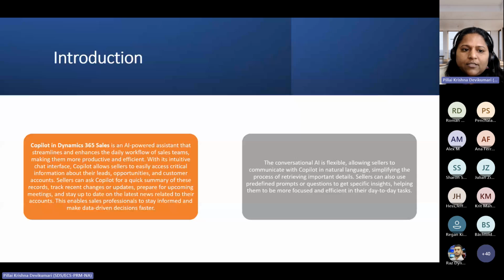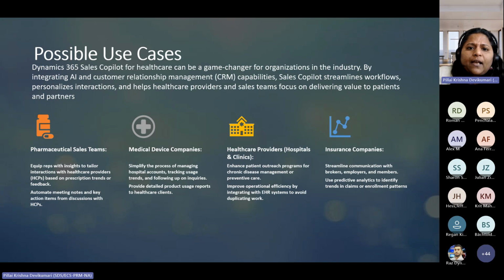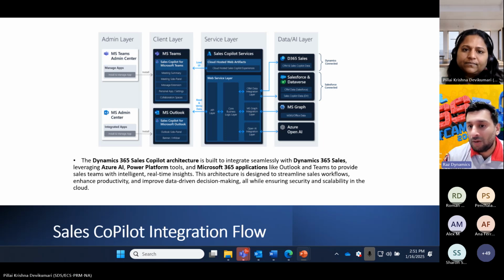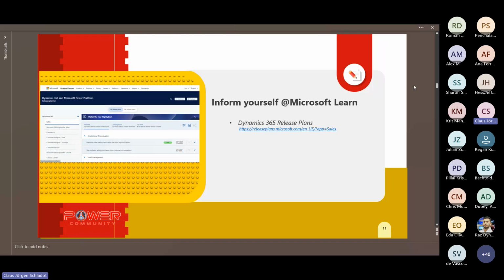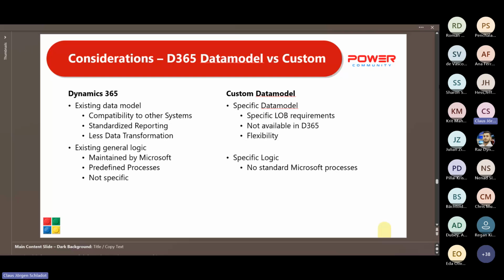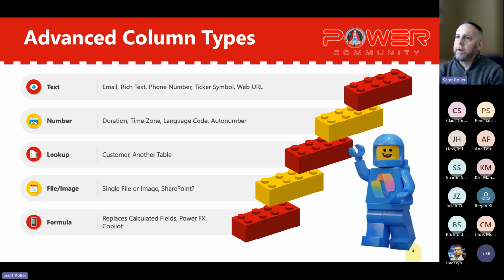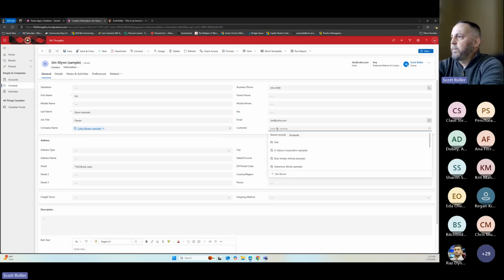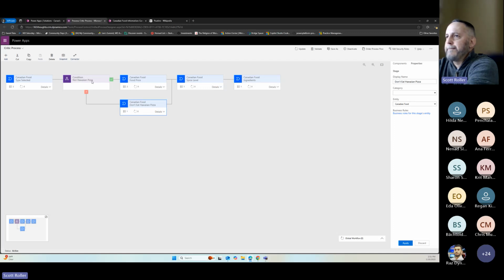Global Dynamics 365 Bootcamp - CE / Sales Deepdive Part 2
Dynamics 365 CE Concepts and Architecture - Razwan Choudry
Dynamics 365 Sales Configurations - Arpit Shrivastava
Dynamics 365 Sales Fundamentals - Narayan Solanki
D365 Customer Engagement Demystified - Baris Kanlica
Sales Copilot Productivity in Healthcare Scenarios - Devi Kumari
Dynamics 365 Data Model Tips & Considerations - Joergen Shladot
D365 No Code Deep Impact: Advanced Column types, Business Rules & Business Process Flows - Scott